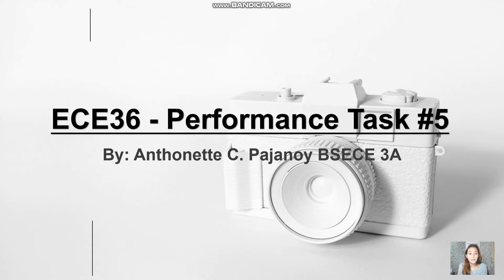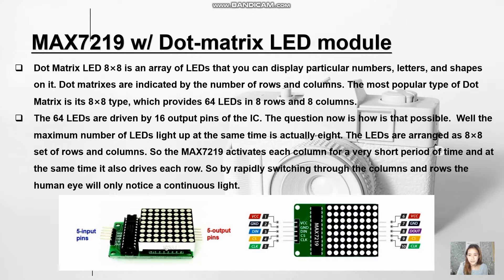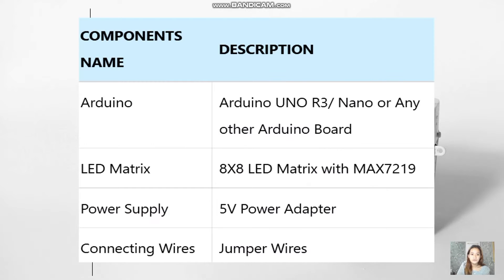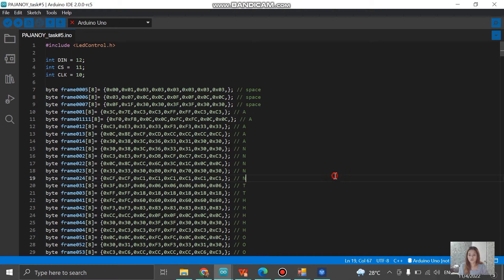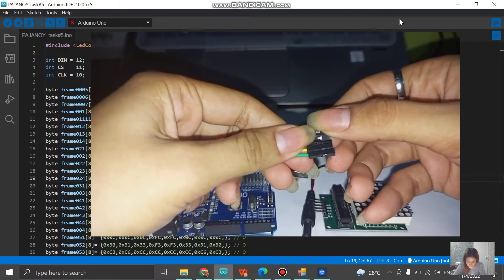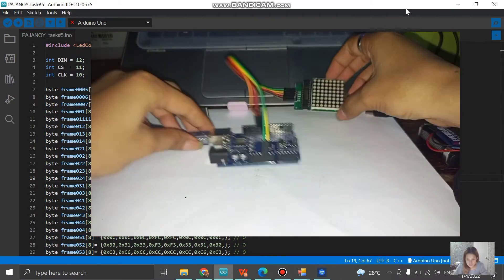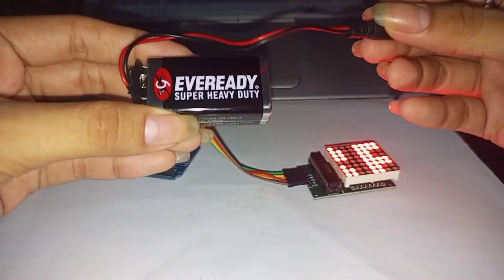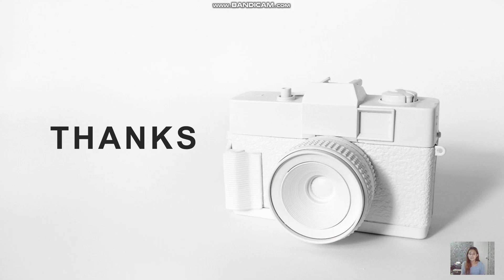MAX7219 8×8 Dot Matrix LED | Scrolling Text Display